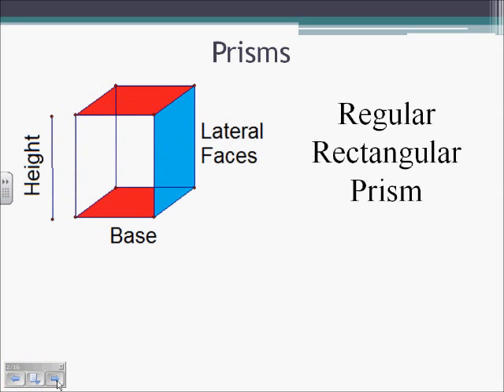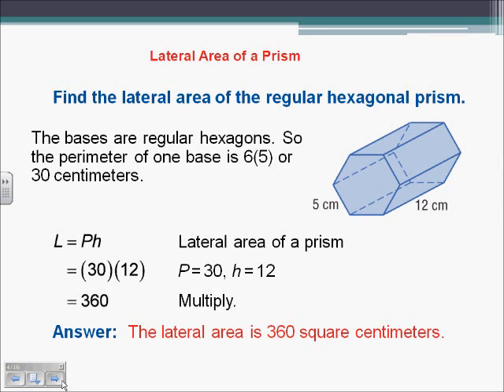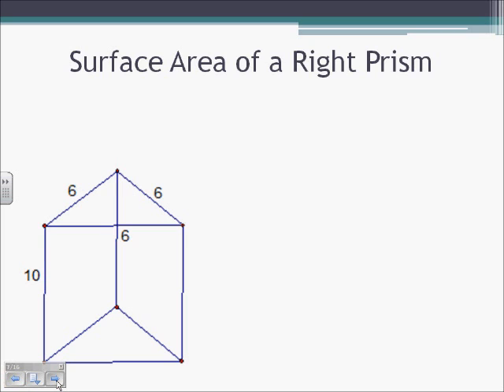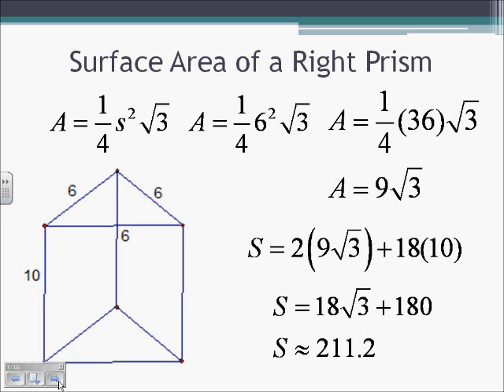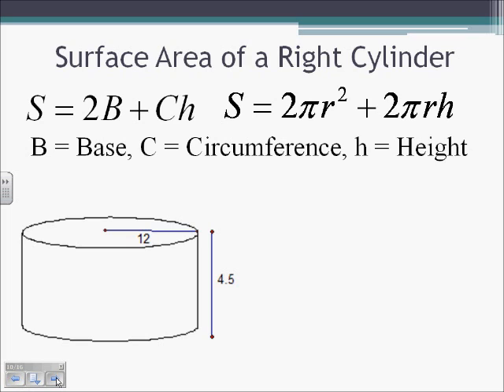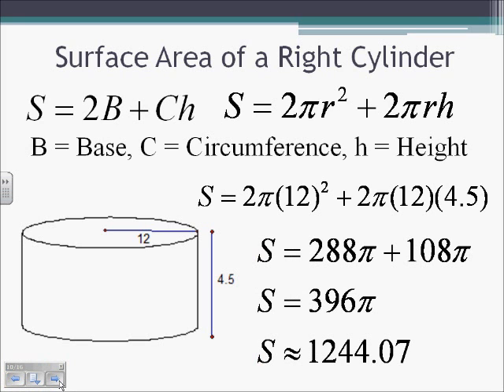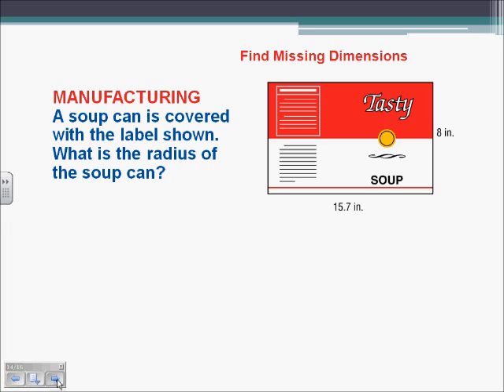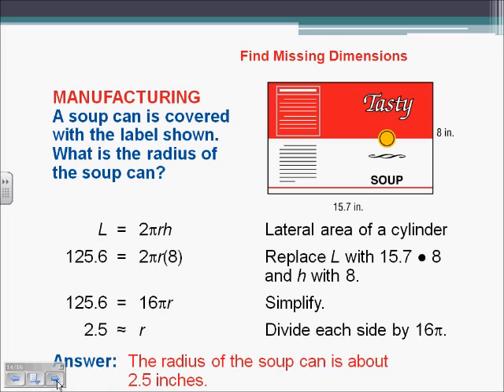Lecture 12.2 Geometry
This lecture is from our Geometry class. This lecture will cover the surface area of prisms and cylinders. The lecture was created by Ben Olson using CamStudio, Windows Movie Maker, and a SmartBoard.